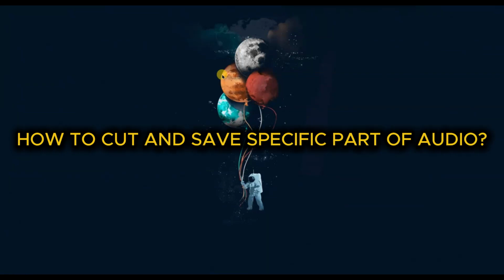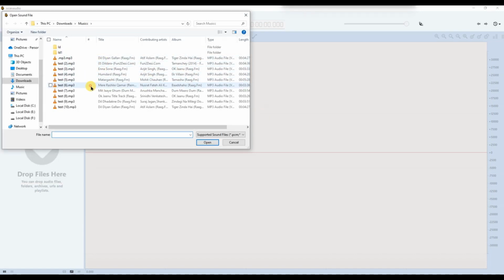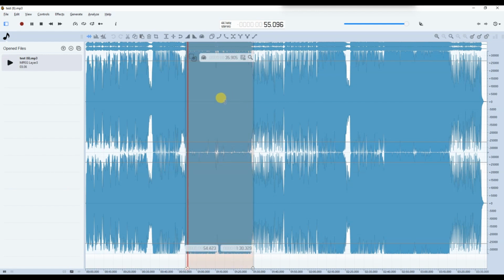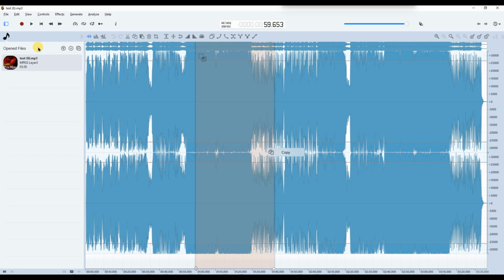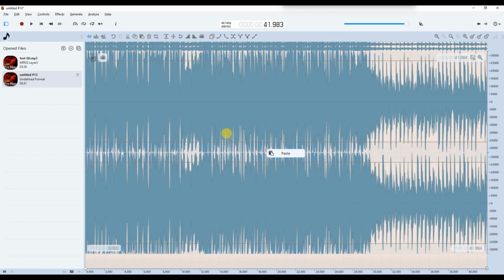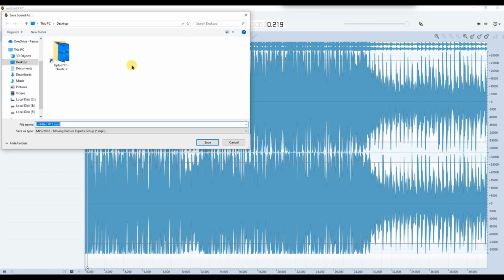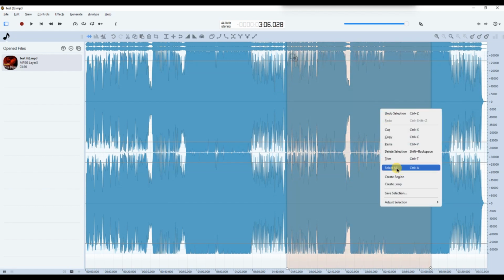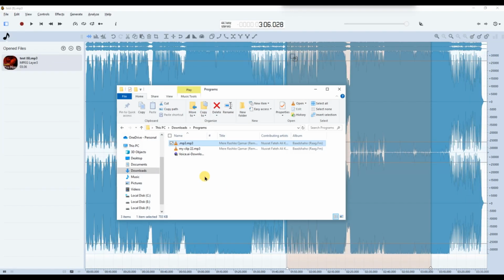How to Cut and Save a Specific Part of Audio in Ocenaudio 2025?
Want to trim just the right part of your audio without losing quality? In this easy-to-follow tutorial, you’ll learn exactly how to cut and save a specific part of audio in Ocenaudio. Whether you're editing a podcast, trimming a voiceover, or saving a favorite moment from a longer recording, this guide walks you through each step clearly. Ocenaudio is a free and powerful audio editing tool, and knowing how to use it to extract specific segments can save you time and effort. We’ll show you how to select, copy, and save a part of your audio clip with precision, as well as an alternative method using the “Save Selection” feature. Perfect for beginners and experienced users alike, this Ocenaudio editing tutorial helps you get professional results in minutes.

Got a question? Drop it in the comments below!